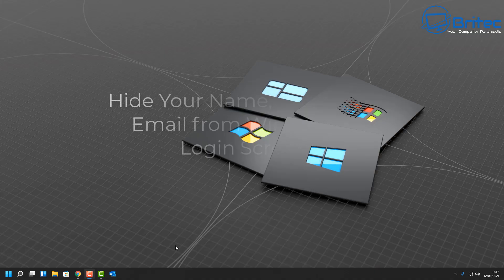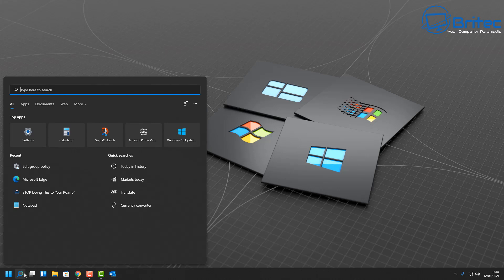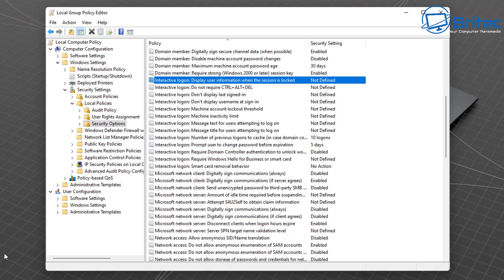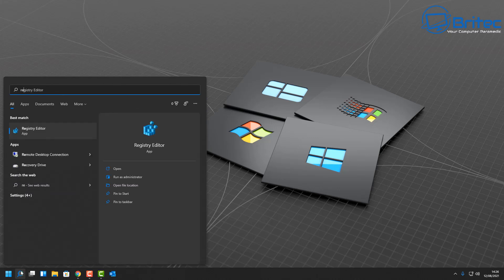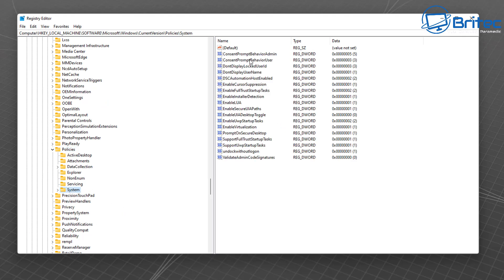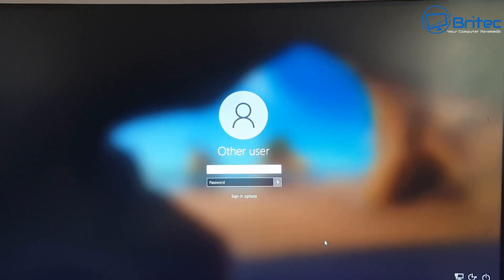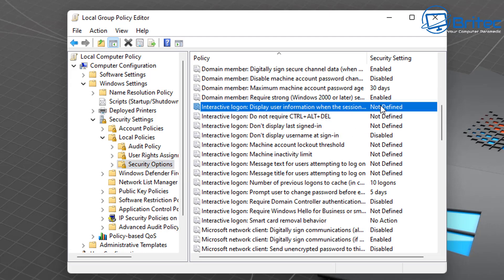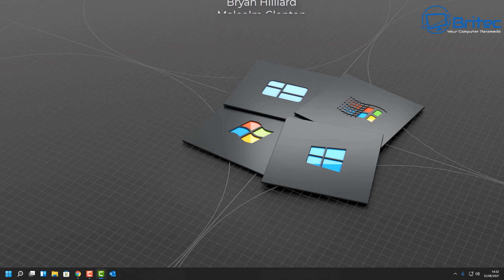Hide Your Name, Photo and Email on Windows 11 Login Screen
So you want to hide your name, photo and email address on Windows 11 login screen? well it can be done and I will show you a step by step guide on do not display user information on logon screen. We will be using group policy, registry and settings. This will work on Windows 11 and Windows 10.